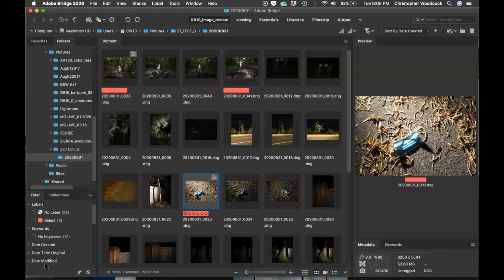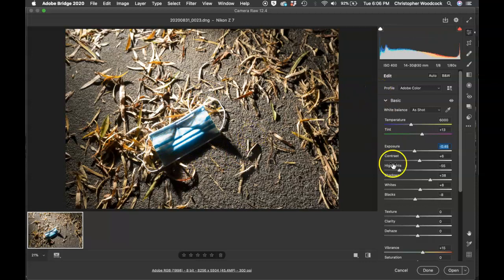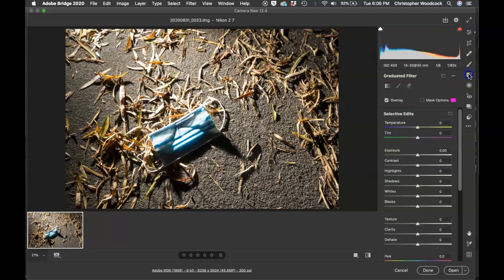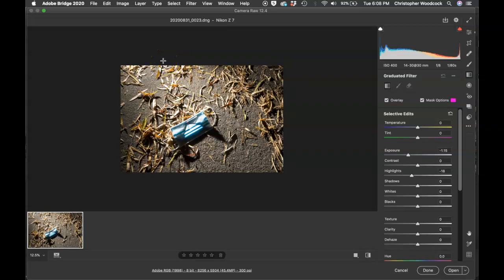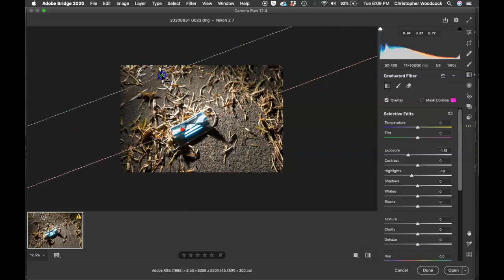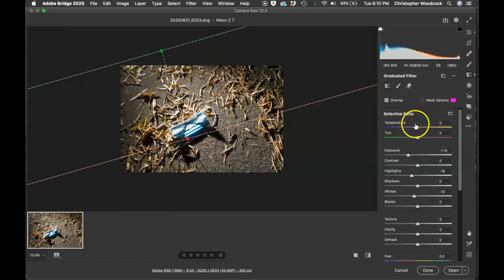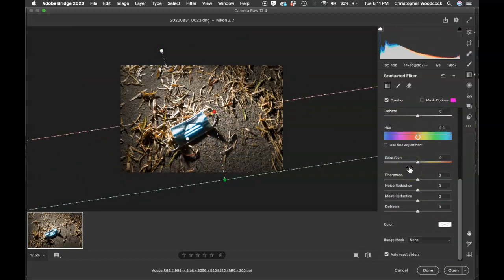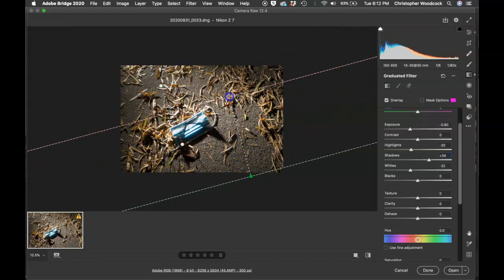ACR Localized Changes: Graduated Filter (G)